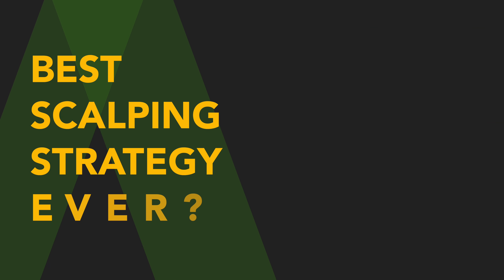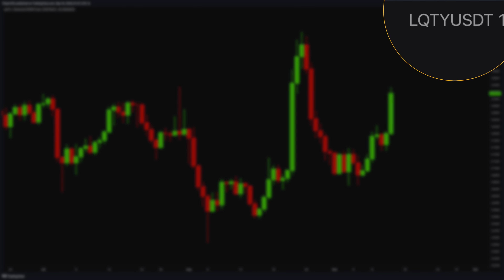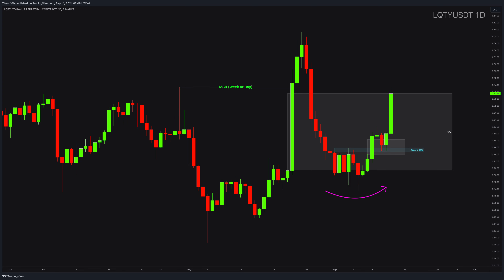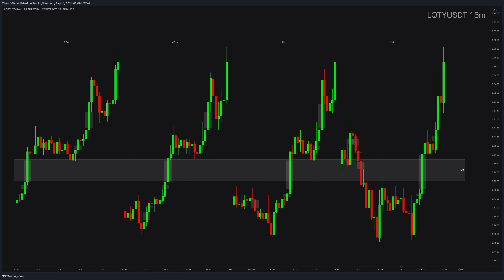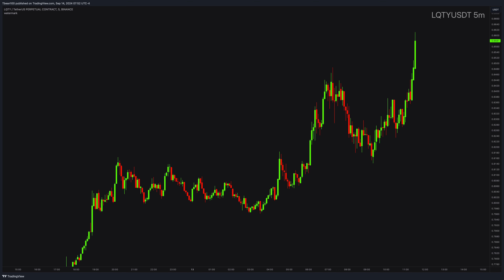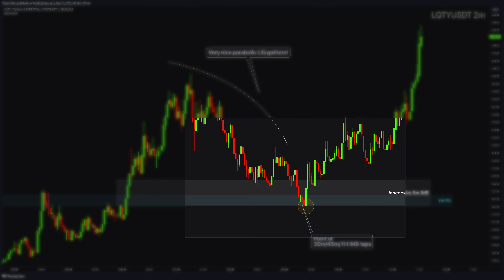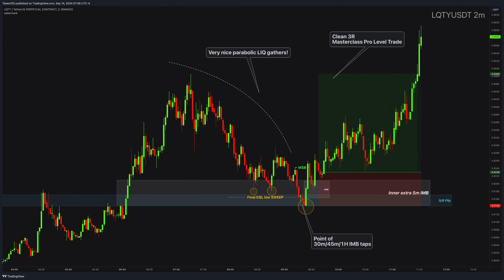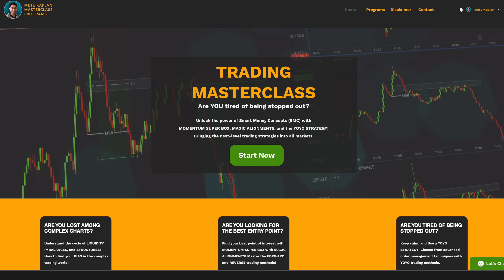King of Scalping Strategies Under 5 Mins! How I Use THIS ICT STRATEGY? and WHY?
✅  Unlock the power of Smart Money Concepts (SMC) with MOMENTUM SUPER BOX, MAGIC ALIGNMENTS, and the YOYO STRATEGY for day trading and scalping! Bringing the next-level trading strategies into all markets.

✅  Description:

In order to day trading, you should learn supply and demand trading and master it. This supply and demand trading strategy is usable for cryptocurrencies, forex, commodities, BTC, bitcoin, and futures, even for stocks, and penny stocks scalping and day trading. I always try to trade with order blocks, breaker blocks and fair value gaps (FVG) with my free trading course & mentorship. Imbalance and liquidity are very powerful concepts to trade. In my opinion, everybody should learn smart money concepts (SMC).

✅  Chapters:

00:00 Intro & Disclaimer
00:31 Momentum Scalping with THIS INDICATOR